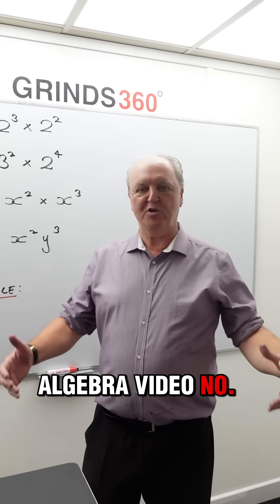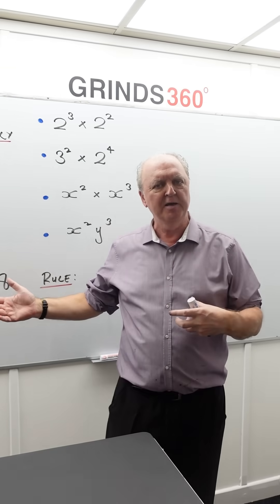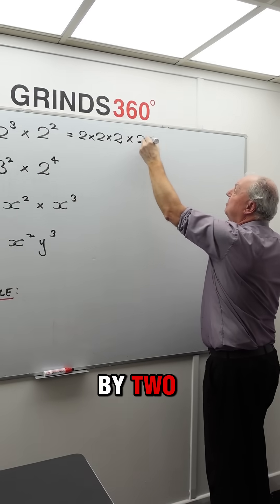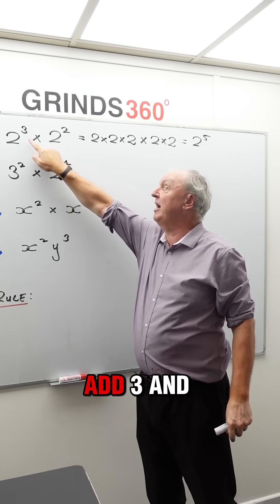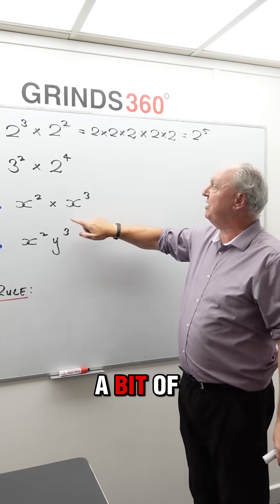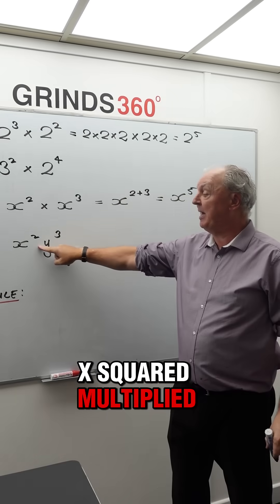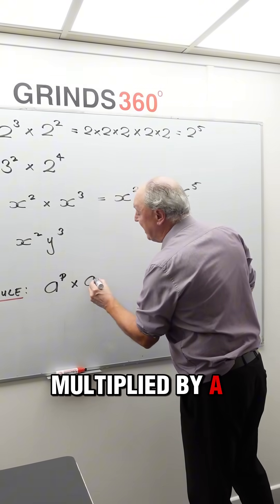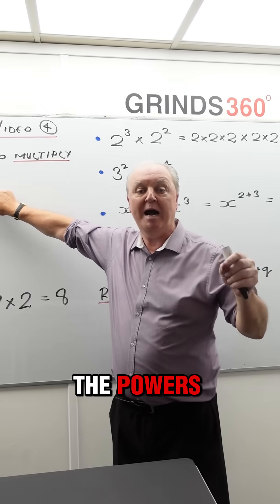Algebra Tutorial #4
Kieran Mills' latest algebra tutorial looks at how you multiply powers.

With Grinds 360 you get access to all of our Weekly Grinds and On-Demand Content for all subjects, not just one.